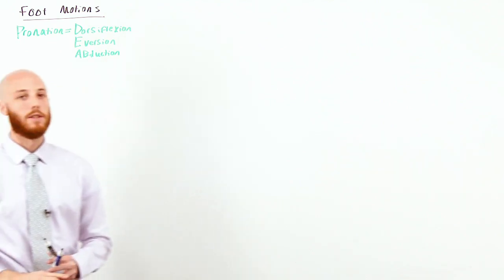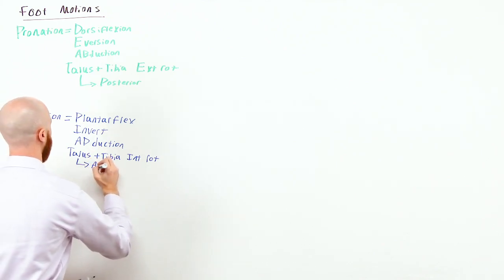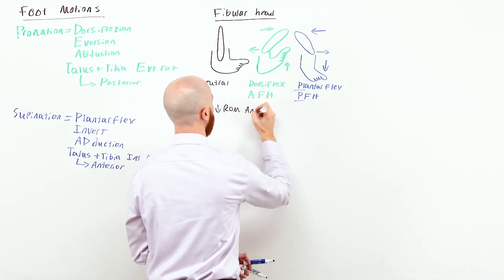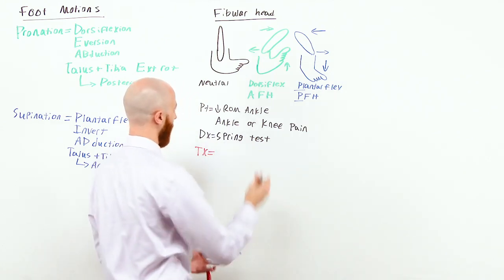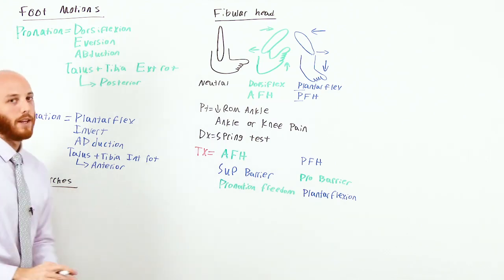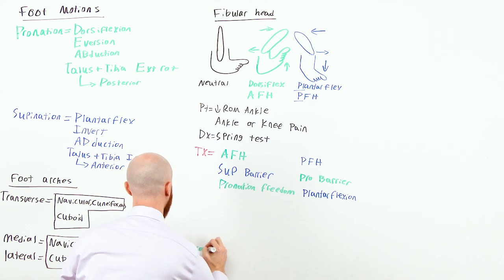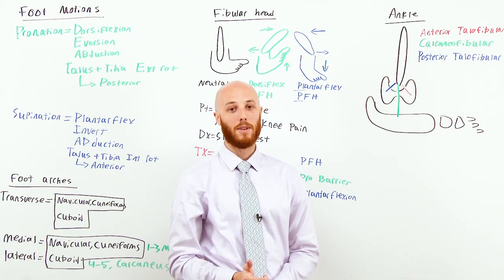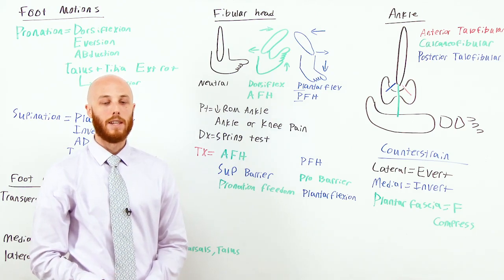16. Fibular Head and Foot Arches I Orthopedics